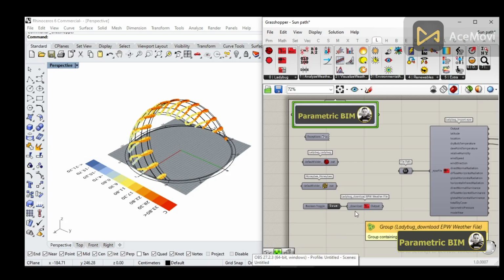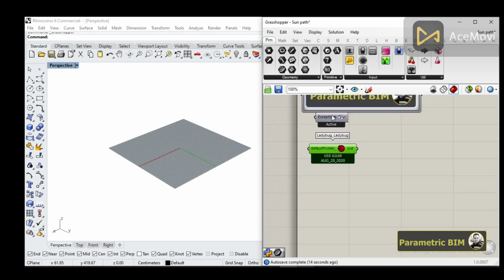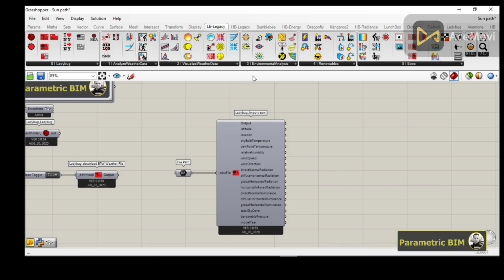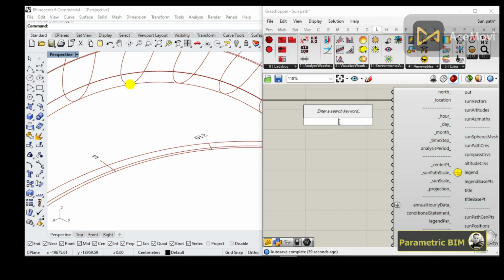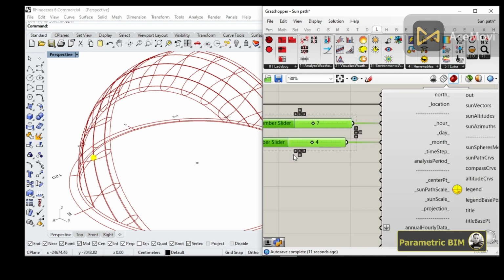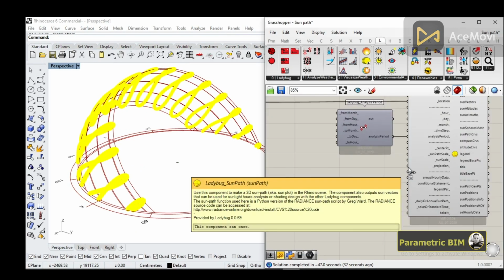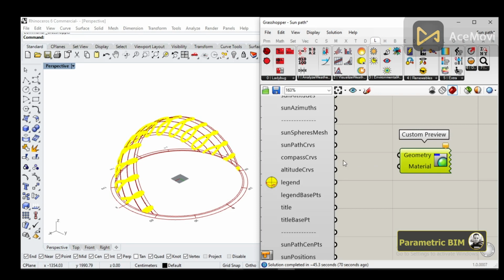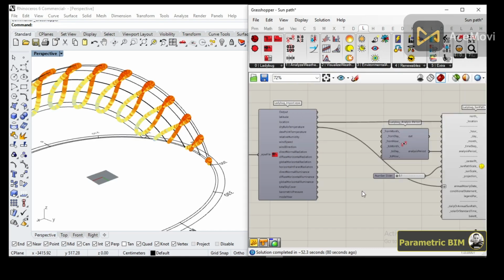How the Sun Shaped Our Cities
This tutorial show the procedure to create a sun path in Grasshopper by using Ladybug tool of energy analysis and simulation.